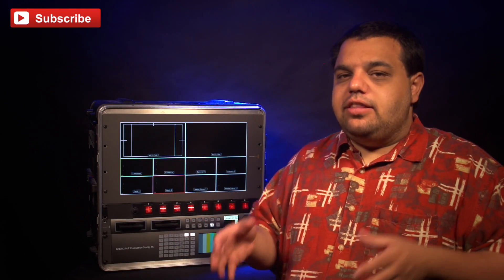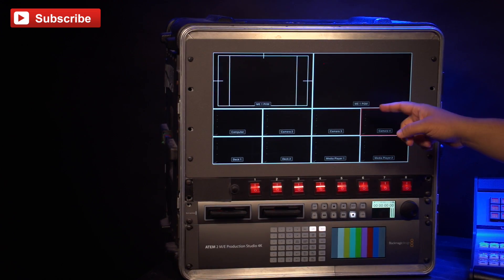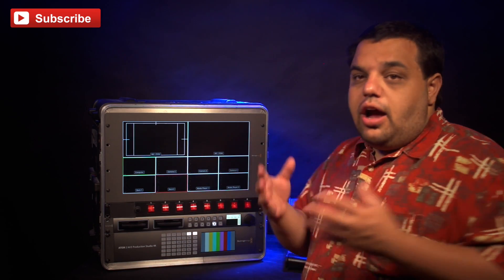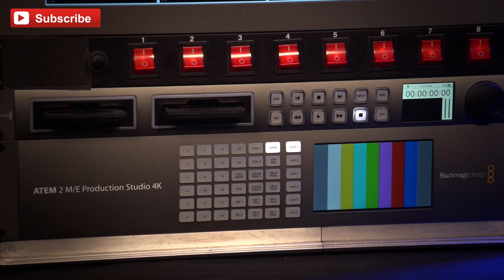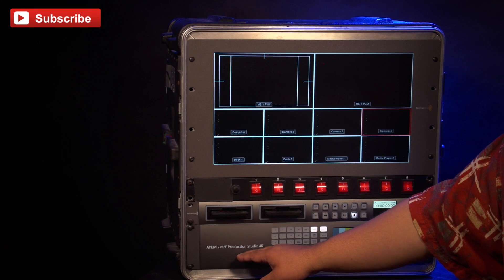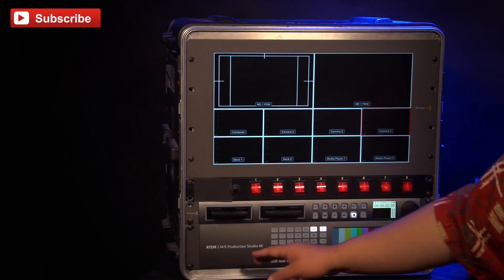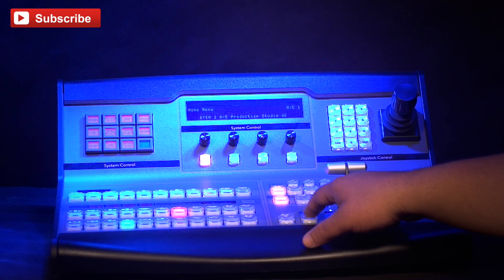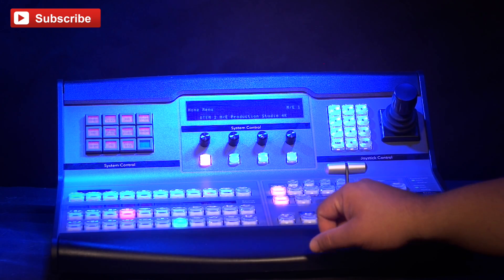Walk Through BlackMagic Design 4K ATEM Multi-Cam Live Stream Setup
What’s In My Video Switcher Case Black Magic Design EditionThis video shows you the equipment we use to do our To do our Multi camera light switch projects

List of equipment in case
ATEM 1 M/E Broadcast Panel
ATEM 2 M/E Production Studio 4K
SmartView HD
HyperDeck Studio

Send Mail To:
257 Northfield Road